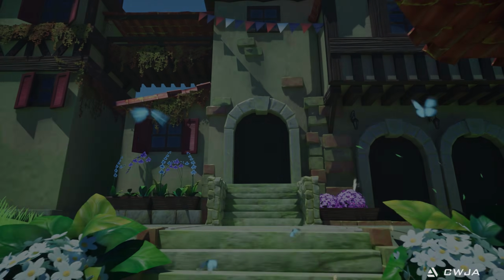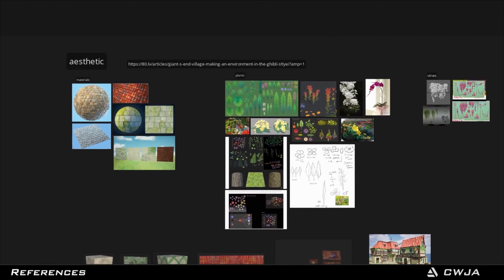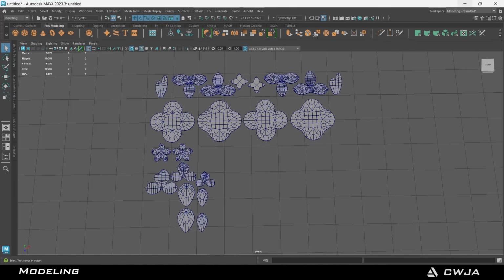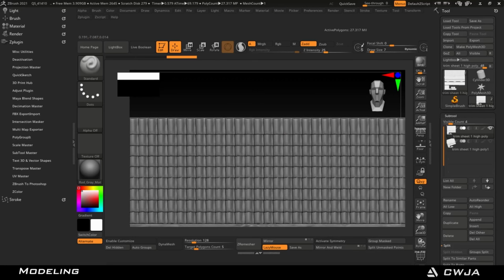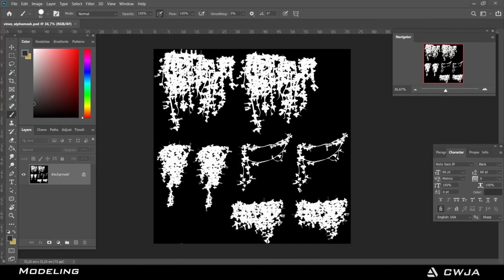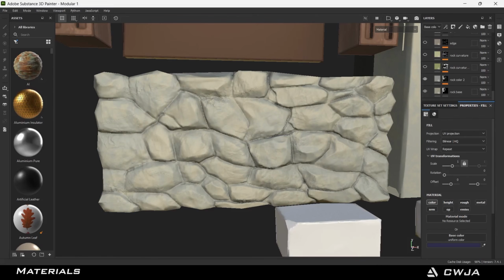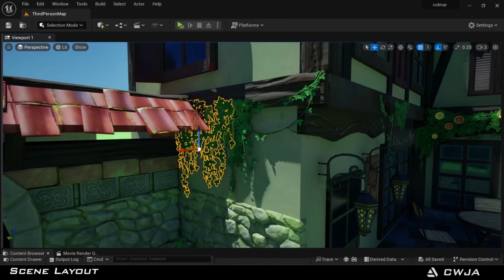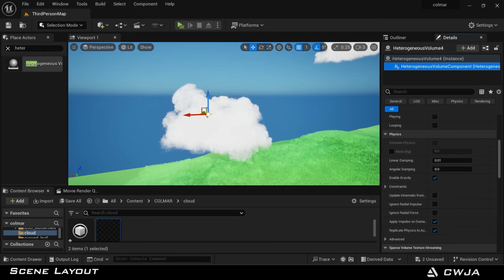How A Solo Artist Creates Entire Game Towns and Cities